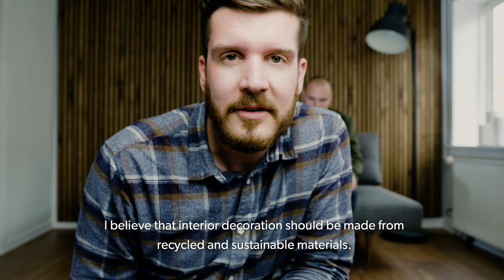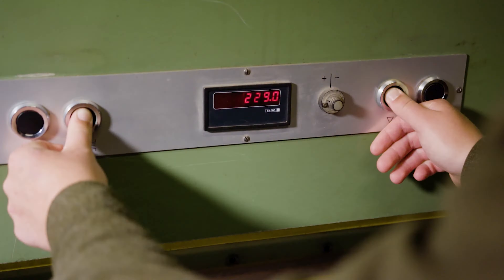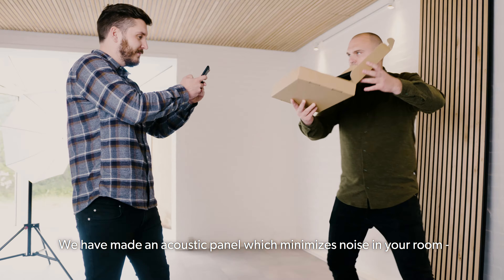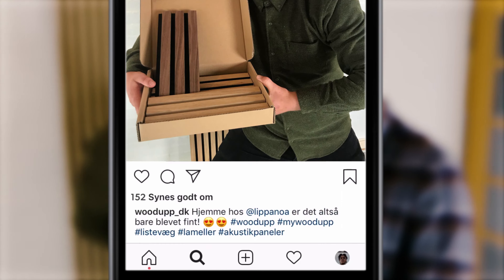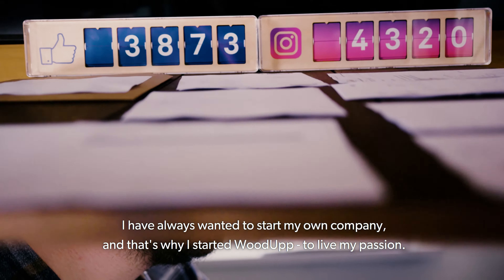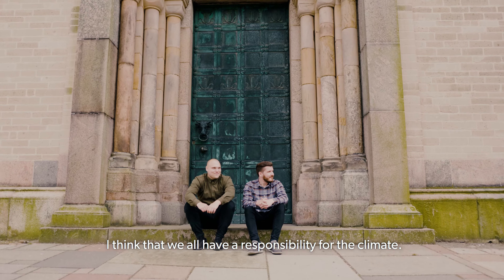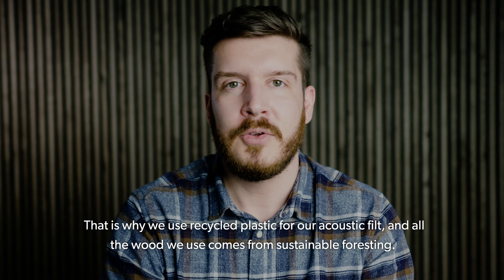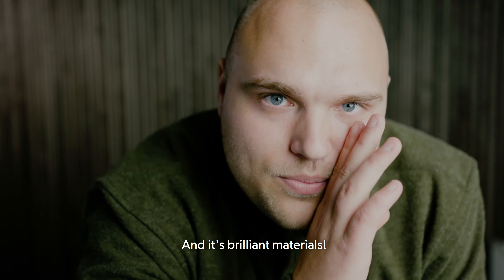WoodUpp - Branding video (English)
We have made an acoustical panel that you can use in order to create the most beautiful slat walls.